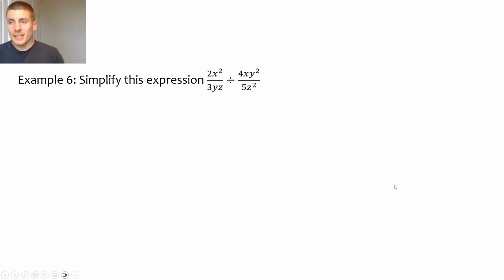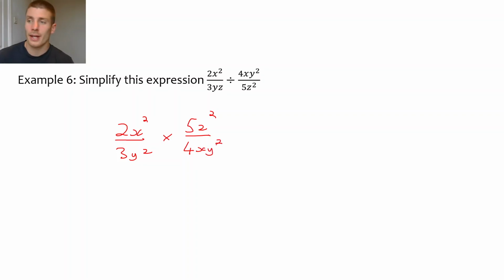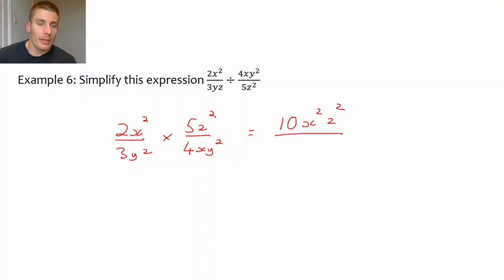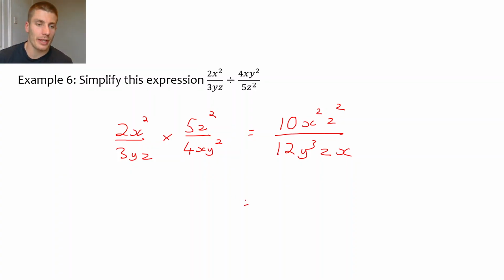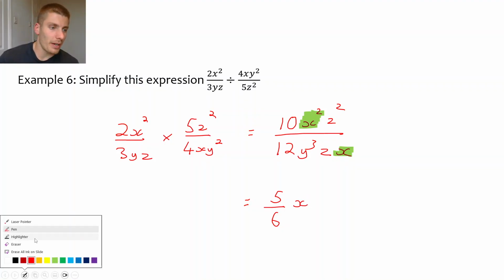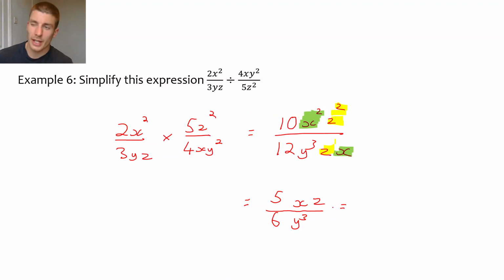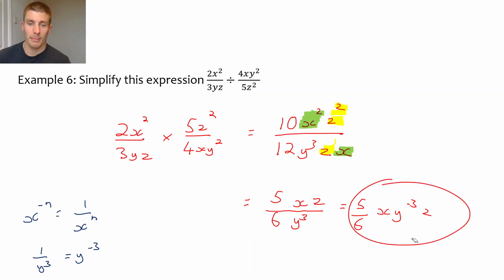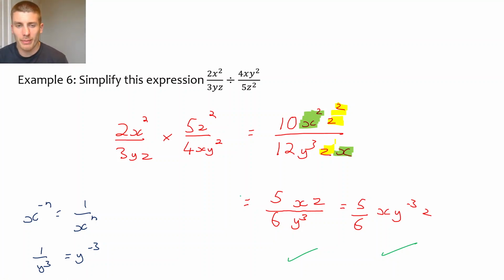2.13 Example 6: Simplifying an Expression dividing fractions